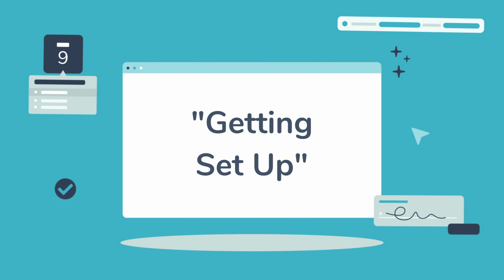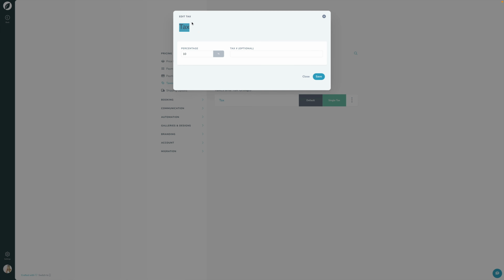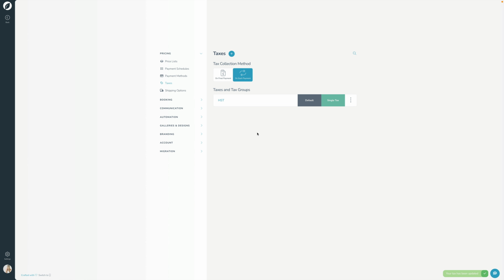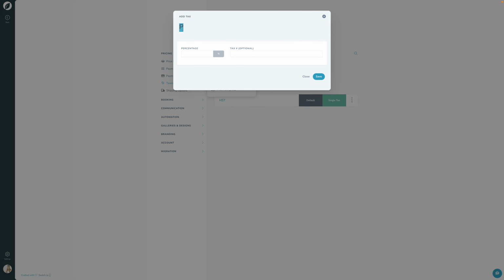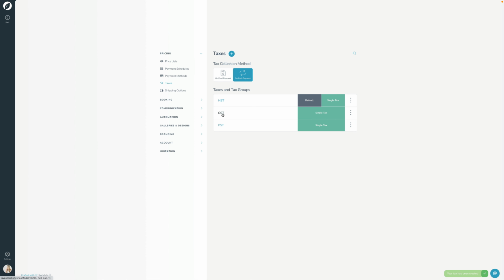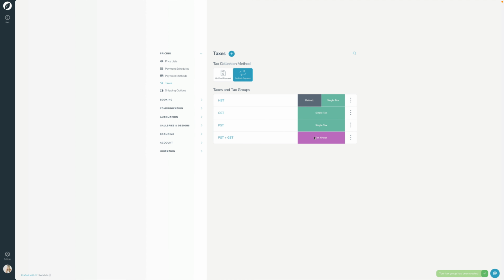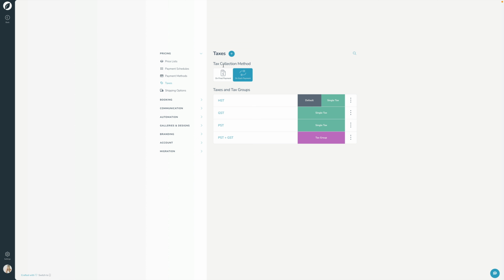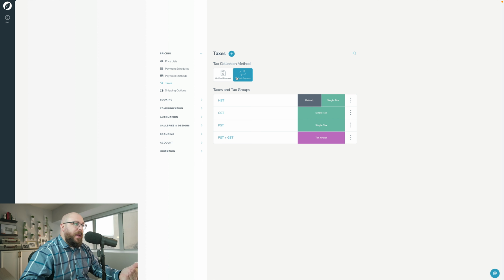Lesson 9: Set up your "Taxes" | Sprout School - Module 2